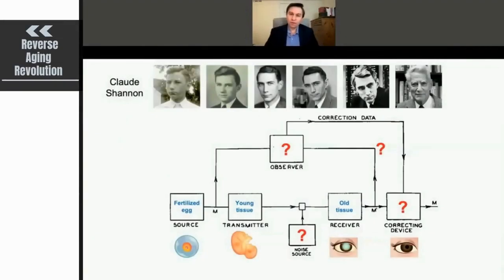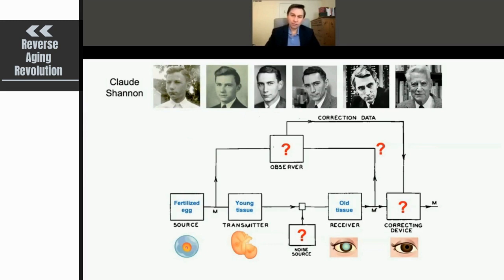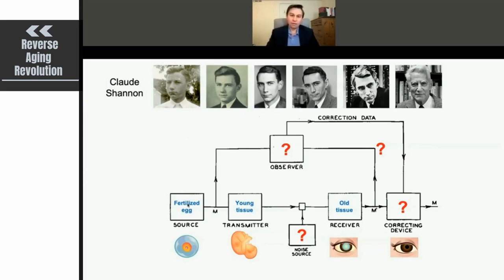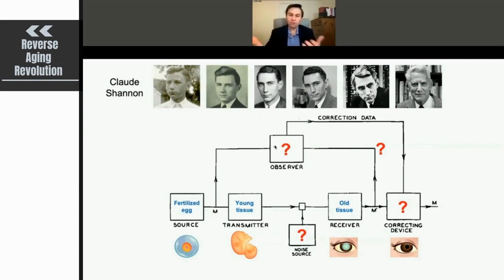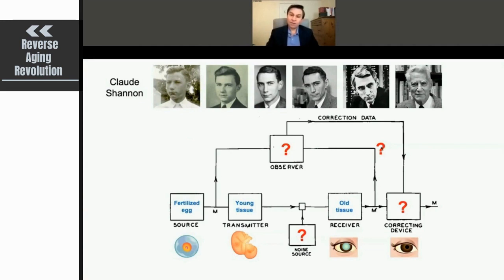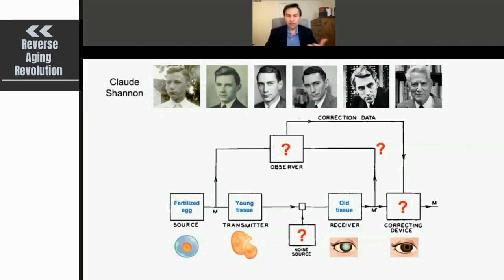REVERSE AGING: The Sender, Receiver & Observer | Dr David Sinclair Clips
Dr David Sinclair presents about what is the concept of Information, delivery and storage and how it can apply in human age reversal in this clip

 iHerb All Supplements & Health Products Discount Link